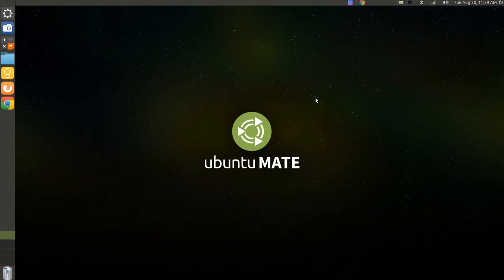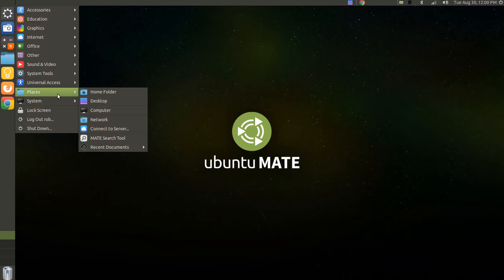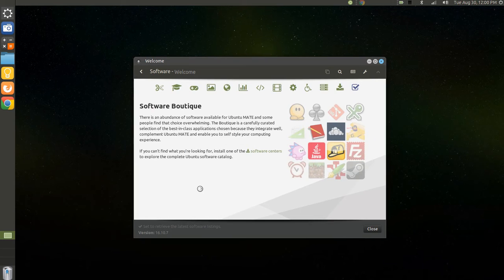Ubuntu Mate 16.10 Beta - Quick update - the fix is in.....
Quick update, the issues I had on the first beta review where still lingering but are no more. Fresh install results for Ubuntu Mate 16.10 Beta 1.